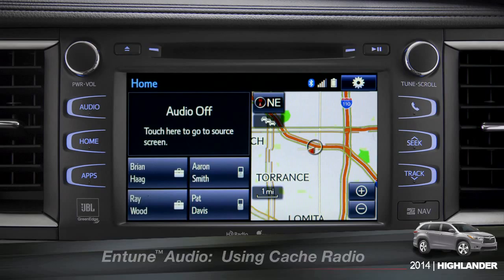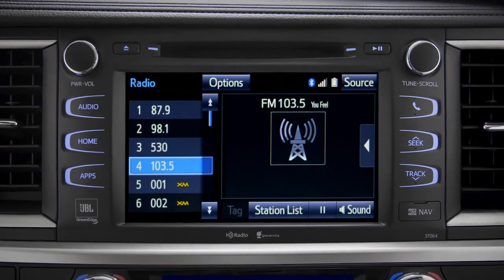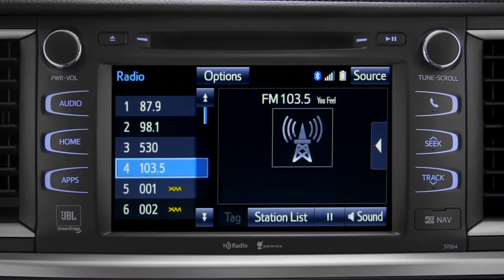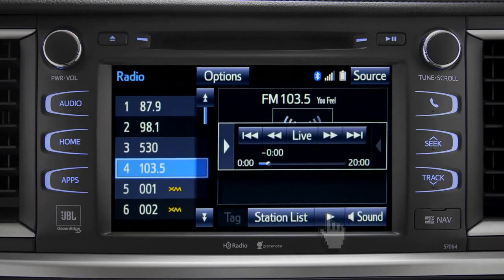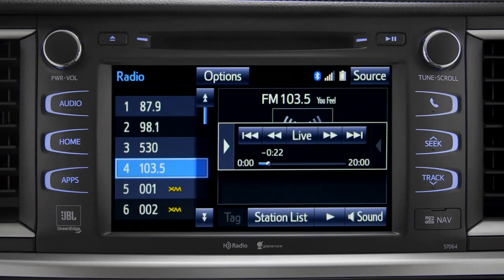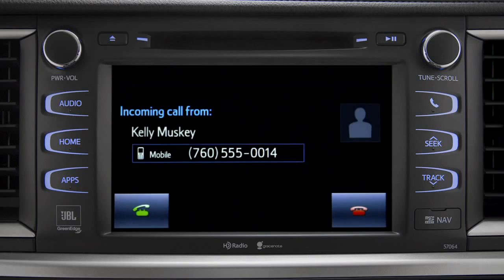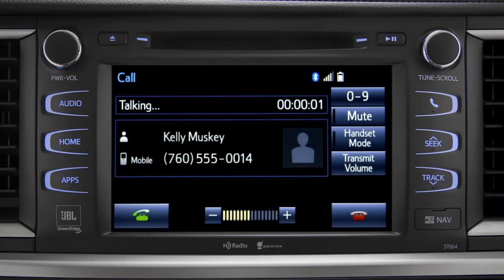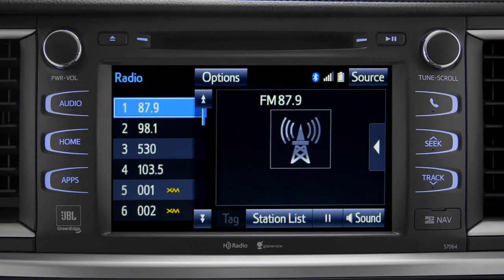2014 Highlander Using Cache Radio